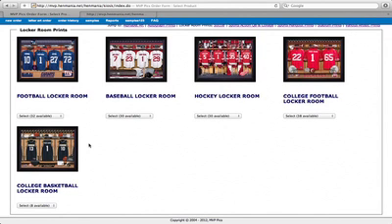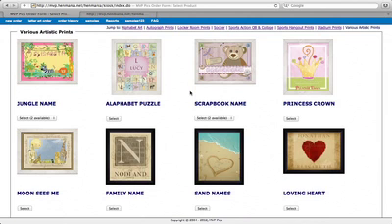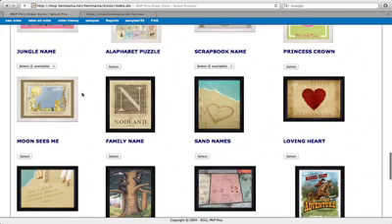Name in the Frame introduction log-in and print offerings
Dawn covers the basics of using the personalization portal and showcases the designs available.